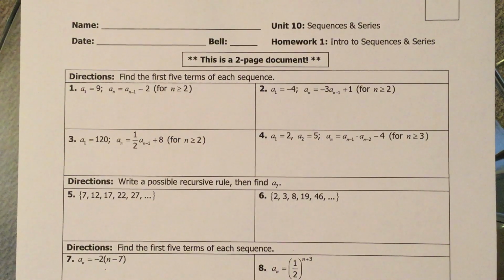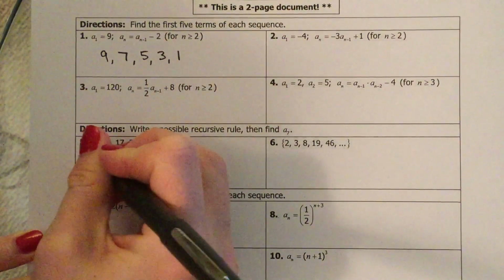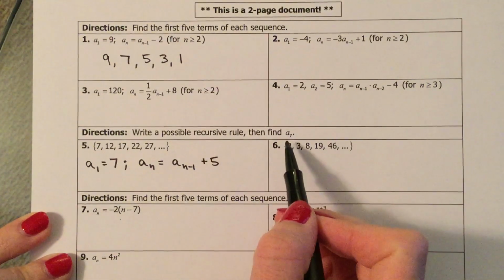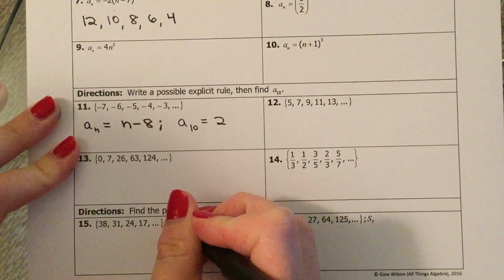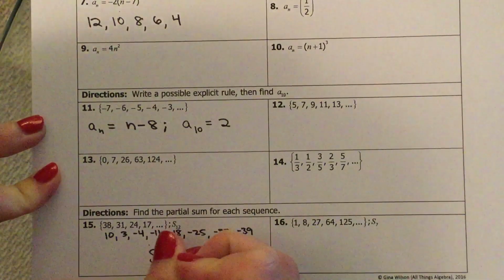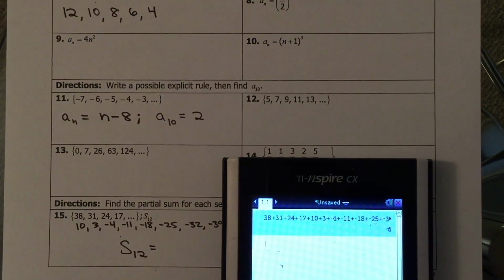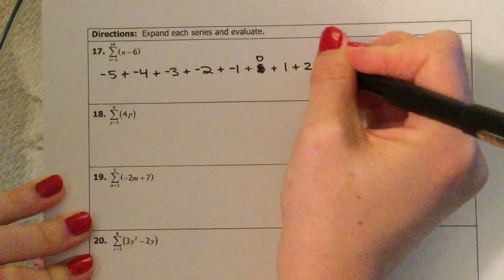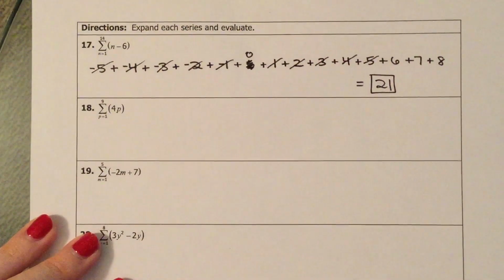Unit 10 Homework 1